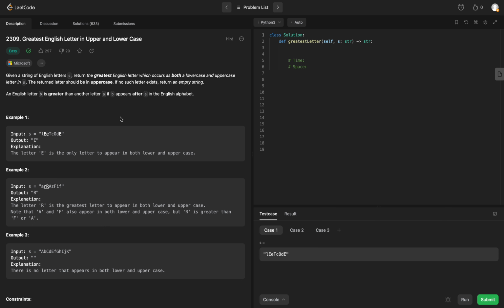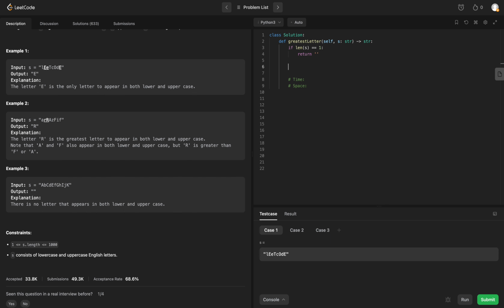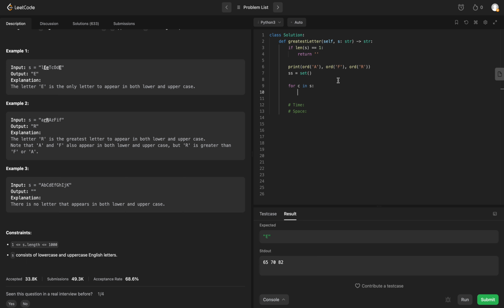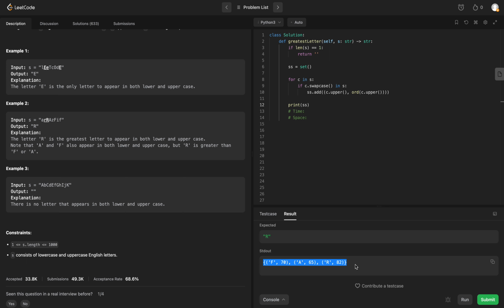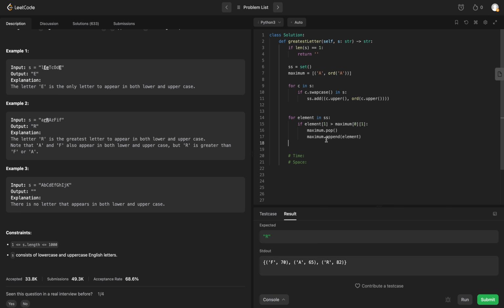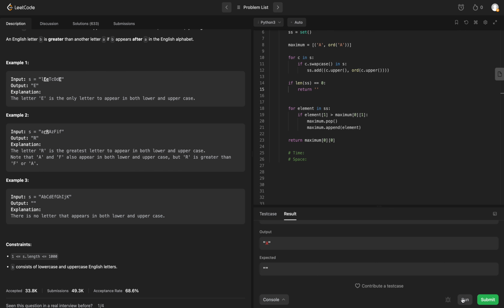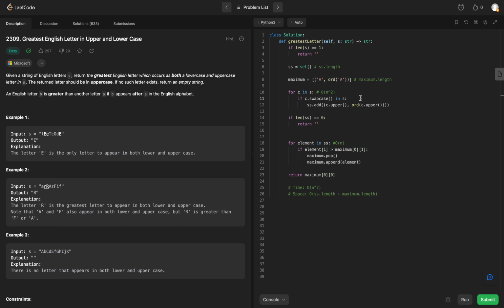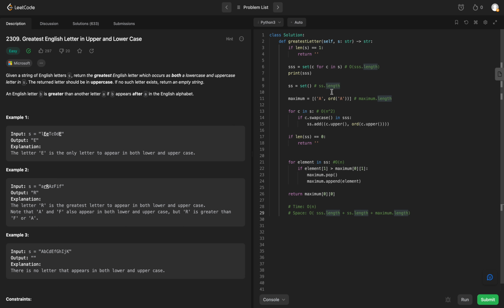LeetCode 2309 - Greatest English Letter in Upper and Lower Case: A Microsoft Journey